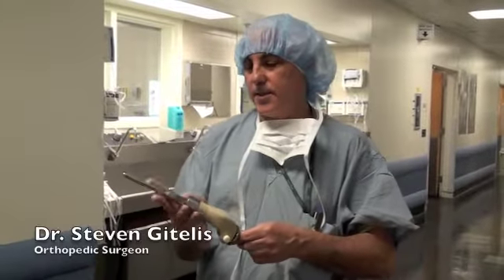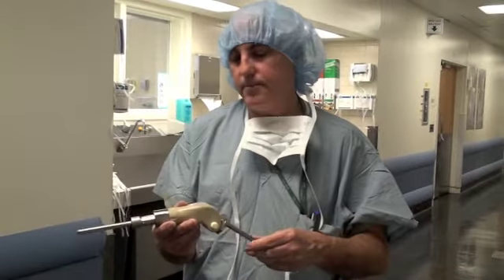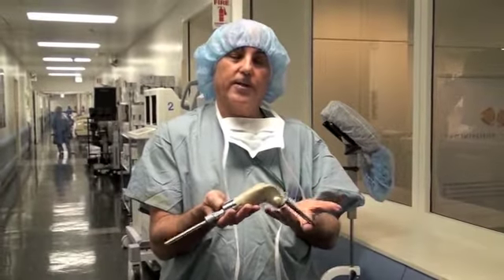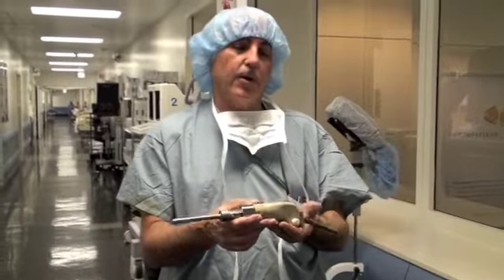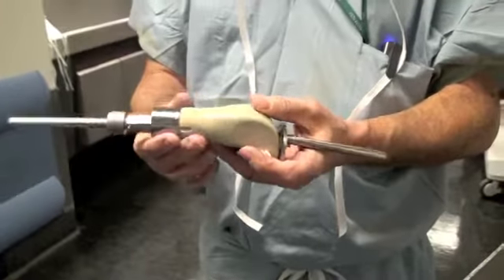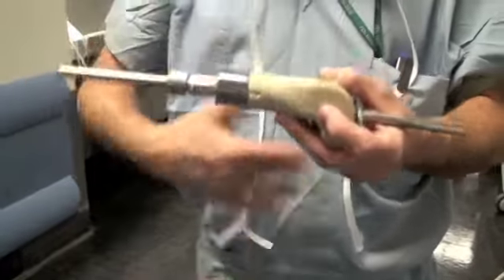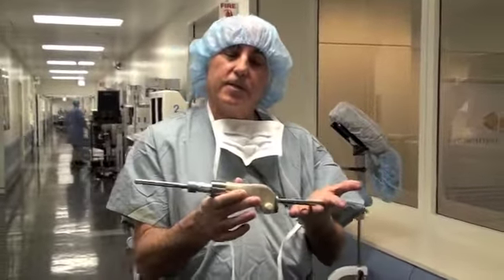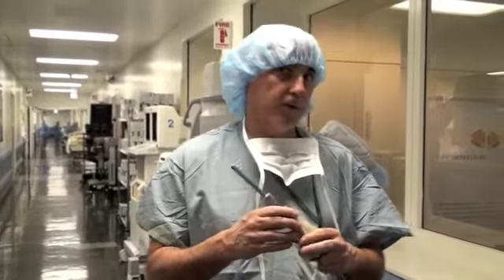Limb Preservation Surgery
Children with bone cancer are often told amputation is their only option. At Rush University Medical Center, surgeon Dr. Steven Gitelis is able to save the limb with an implant that grows.